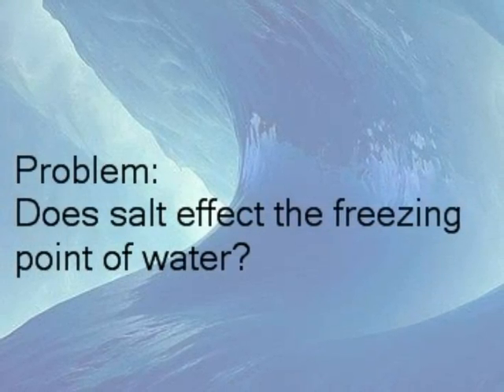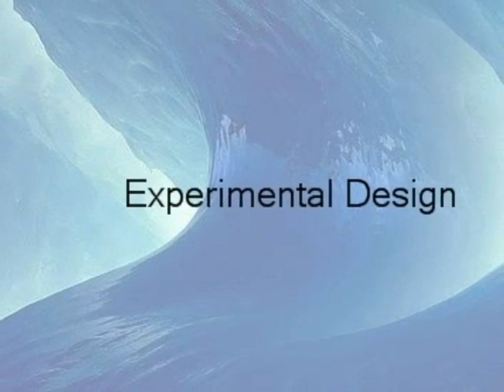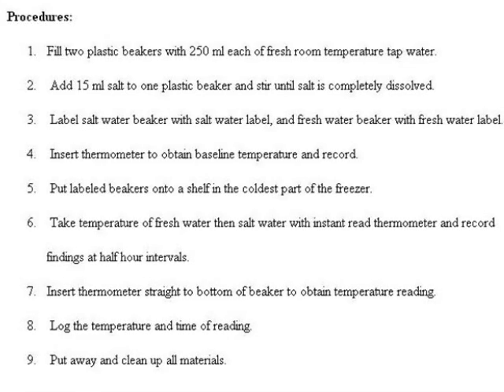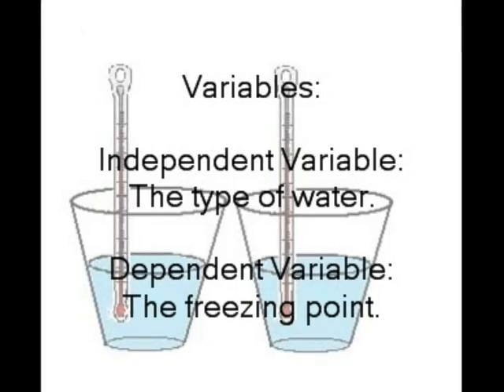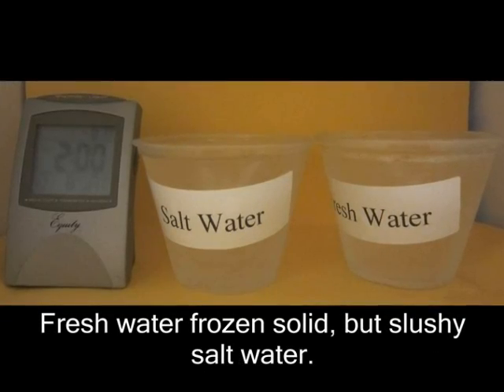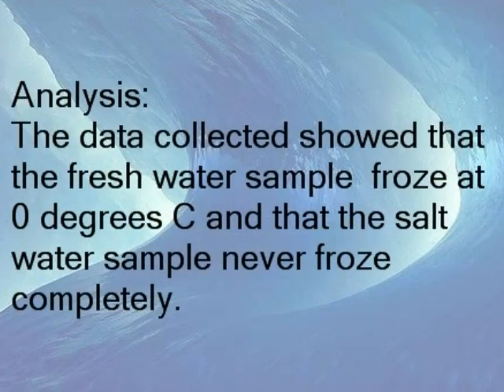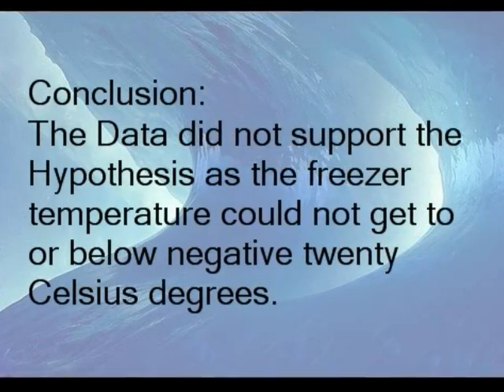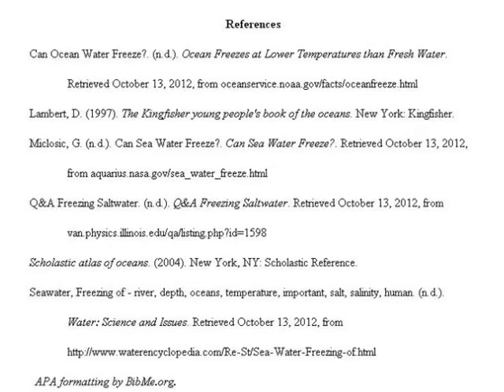SCIENCE INVESTIGATION: Salt Water Freezing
Problem- Does salt have an effect on the freezing point of freshwater? This video is featured in Science Night on April 24. Laura Liu and Sarah Cotrreau wrote, dictated and produced this video.